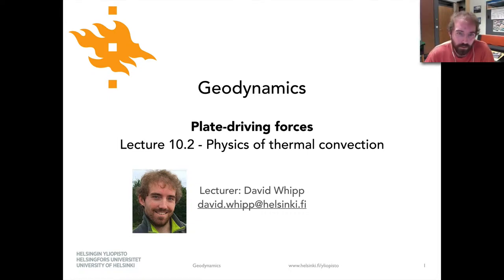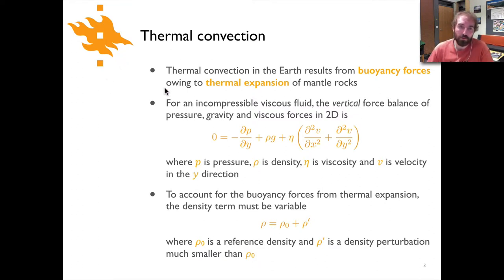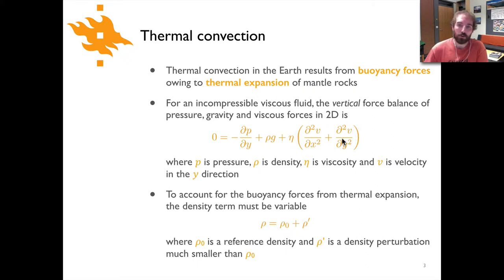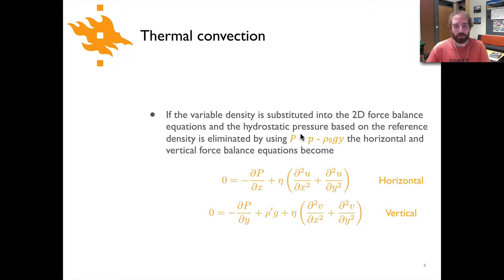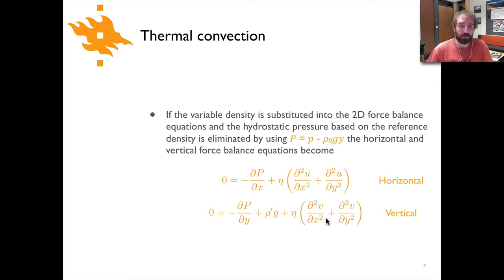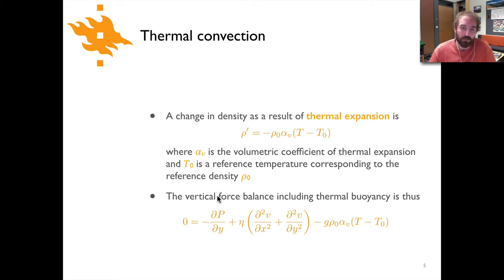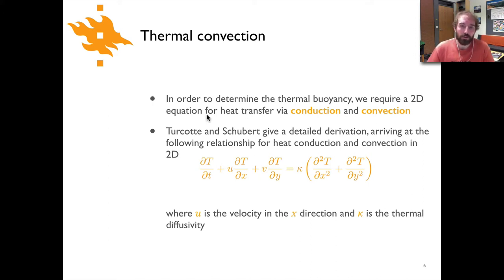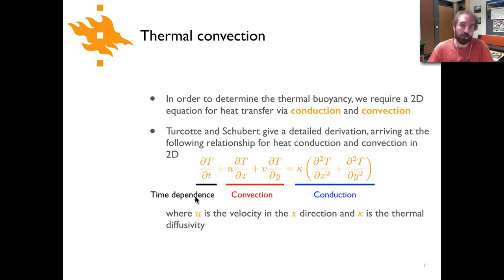Geodynamics - Lecture 10.2: Physics of thermal convection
Mini-lecture 10.2 - Physics of thermal convection, part of the topic Plate-driving forces in the Geodynamics course at the University of Helsinki.